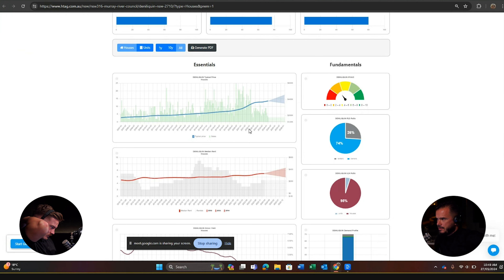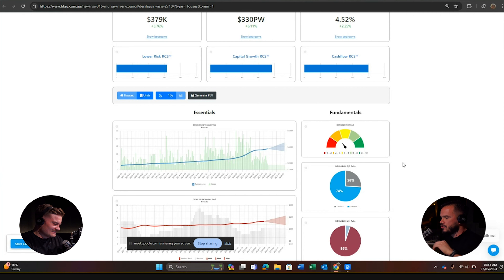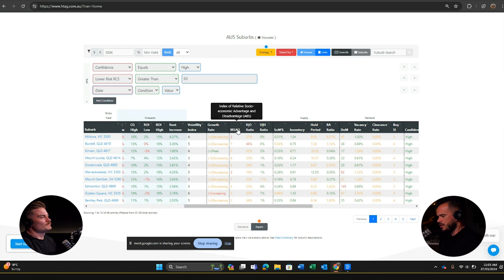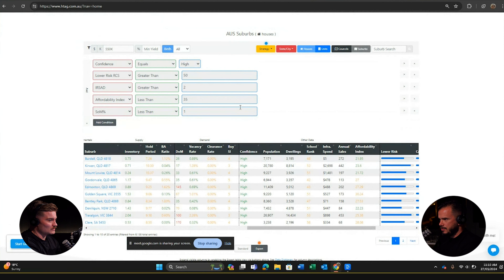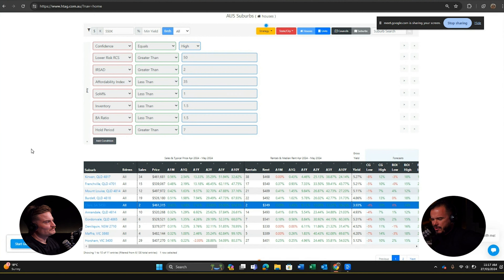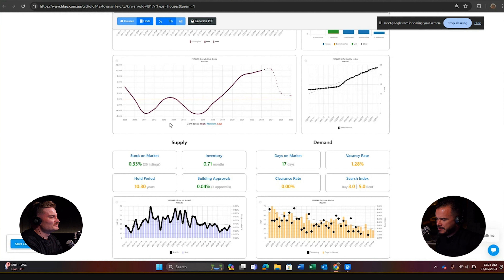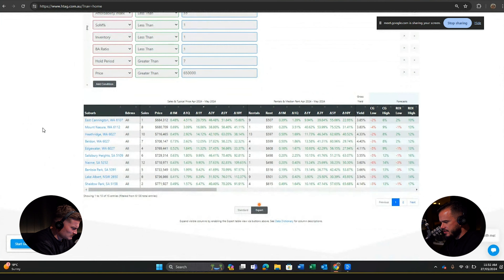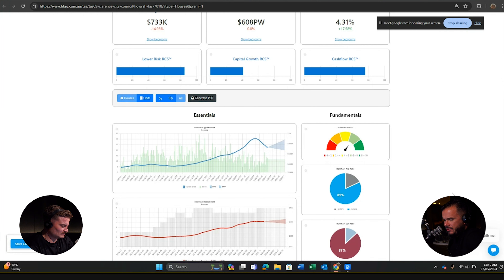How to Find Property at $500k and $750k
Video starts at 0:30

Welcome back to the Australian Property Investing Podcast Everything Property with your host David Hamilton. On today's episode, Mat Djolic joins us again to run through PART 2 of how we can find property at $350,000, $500,000 and $750,000. Now if you're reading this and haven't listened to episode 65 yet - start there then come back, as it's a part 2, we are already deep into conversation!  For this episode we cover:

How Mat and Alex worked together to build the HTaG platform.
- When and how you should consider the impact of population?
- If greenfield area's spell bad news for investors?
- How the Socioeconomics of an area play an impact on growth
- The Difference between a ‘Hot’ and ‘Warm’ spot (my personal favourite)
- Stock on Market – what’s a good benchmark for this metric?
- Inventory levels – how this works and how to assess it
- Building Approval ratios
- Owner to rental ratio
- What $500k area's are performing better long term?
- What $750k area Mat likes and WHY?
- Trust us when we say it, this episode is not one you will want to miss!

If you'd like to know a little bit more about the platform we used in todays episode, head over to:

Don't forget to check out the summary post on our Instagram we just posted which covers what we discuss in this chat.